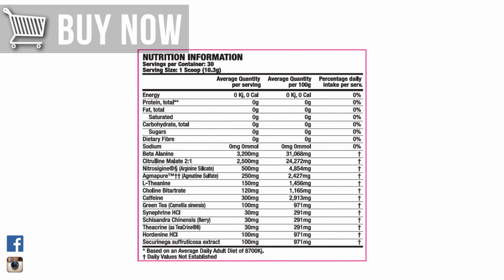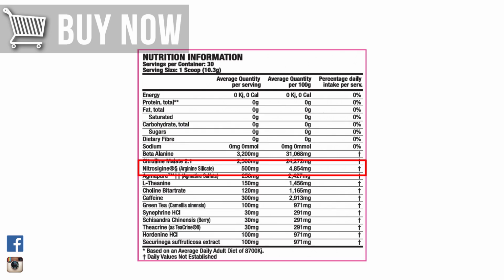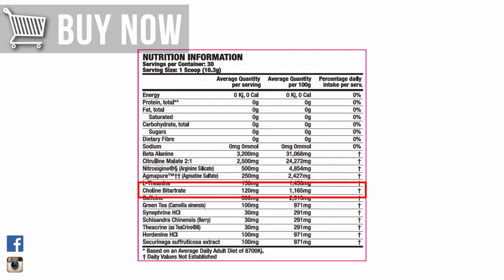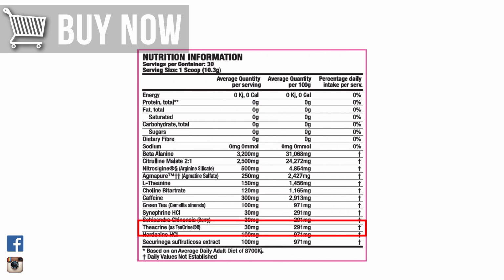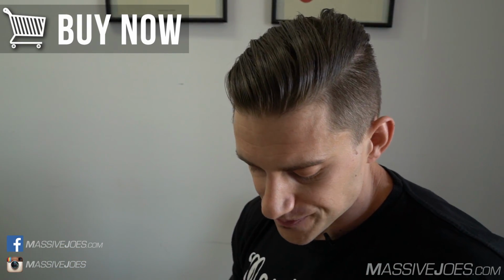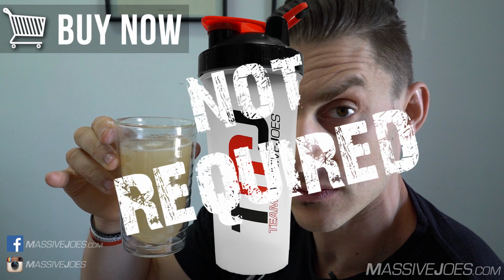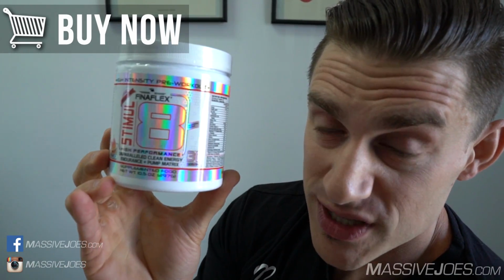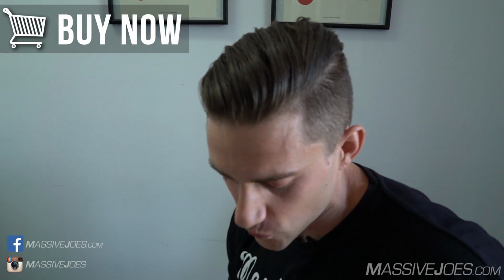Finaflex Stimul8 Pre-Workout Supplement Review - MassiveJoes.com Raw Review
MassiveJoes.com CEO, Joseph Mencel, gives you a RAW REVIEW on Finaflex Stimul8 Pre-Workout Supplement!

MassiveJoes RAW REVIEW is a video series in which MassiveJoes.com CEO, Joseph Mencel, along with other members of Team MassiveJoes give their raw opinions on their first uses of the World's newest supplements.

Each MassiveJoes RAW REVIEW video will address:

1. Product Formula/Breakdown
2. Product Taste (if applicable)
3. Product Effects